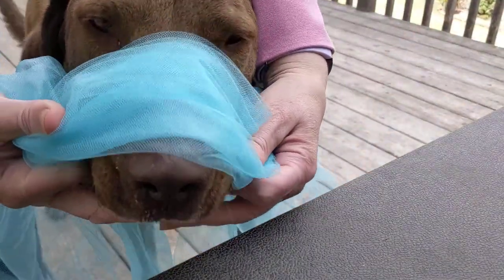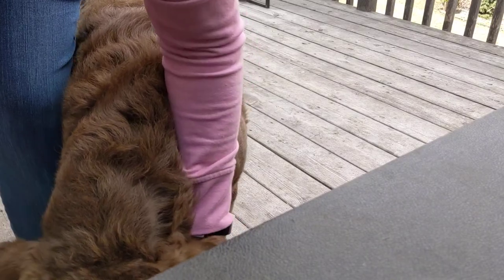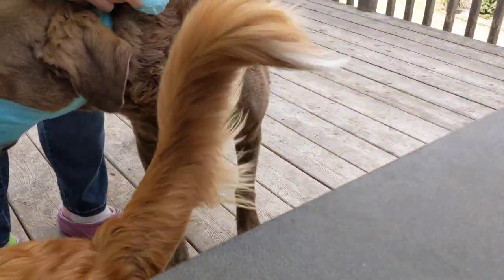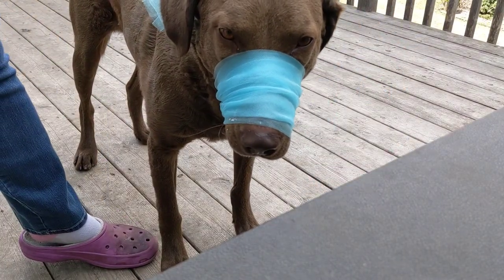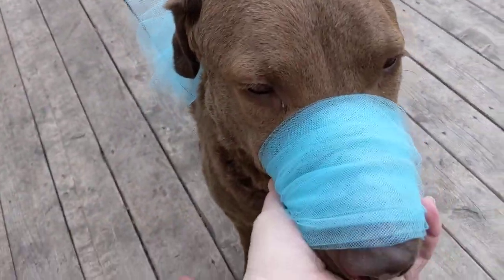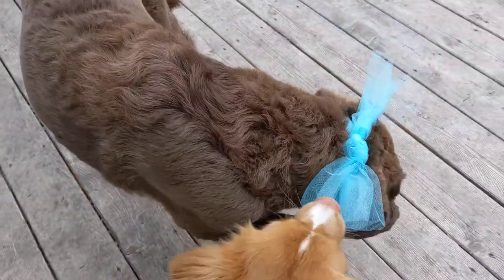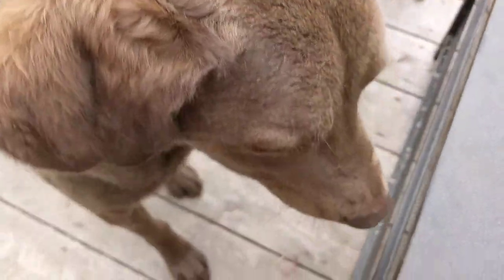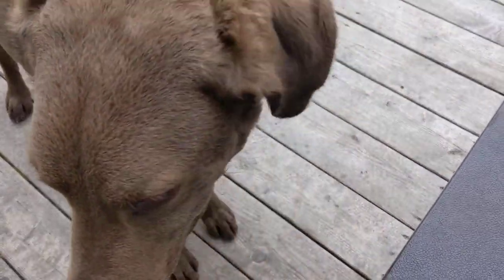New and improved emergency muzzle video.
If you find yourself in an emergency situation and need to muzzle your dog while tending to an injury, this is an option. I used a piece of fabric, but a scarf or pantleg could also work. During this time when we're quarantined and sheltering in place, sometimes Dog Mommas need to put or thinking caps on while we care for our pets. Watch both videos that we posted on this for the best explanation.